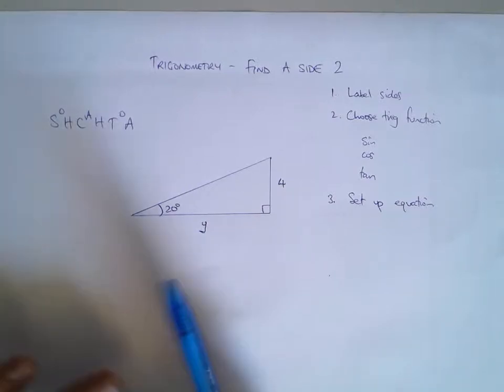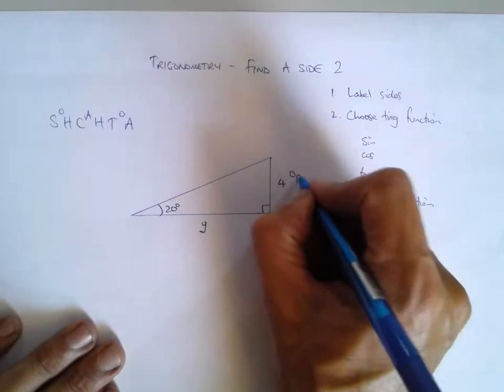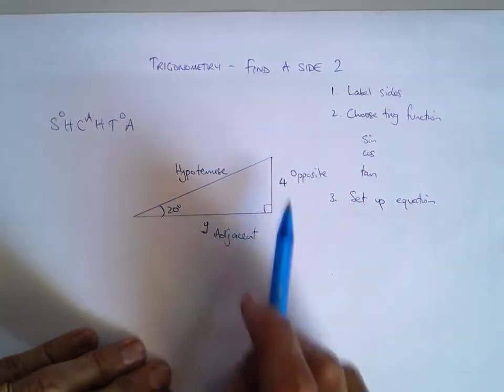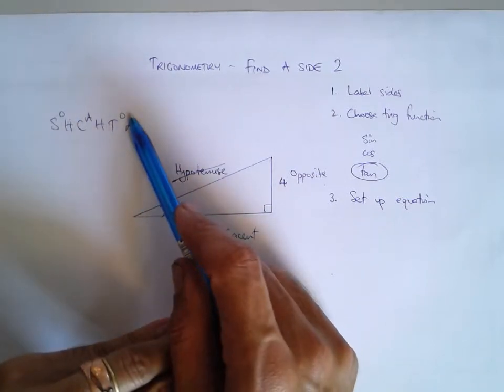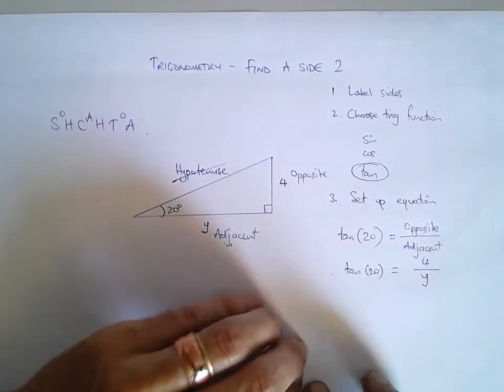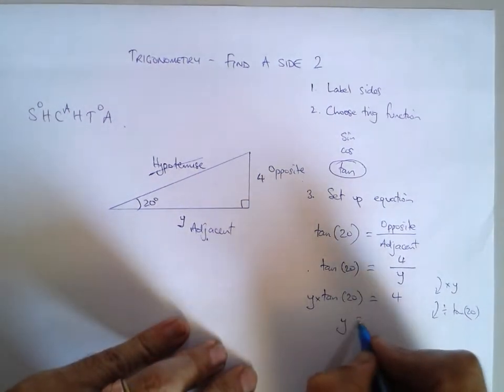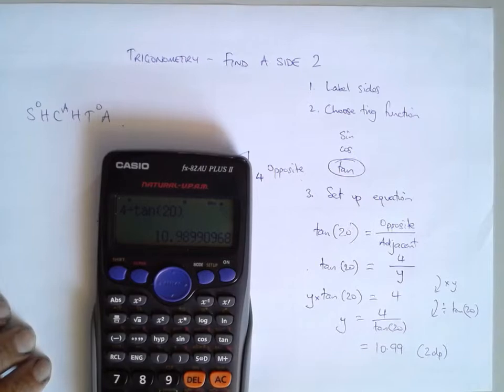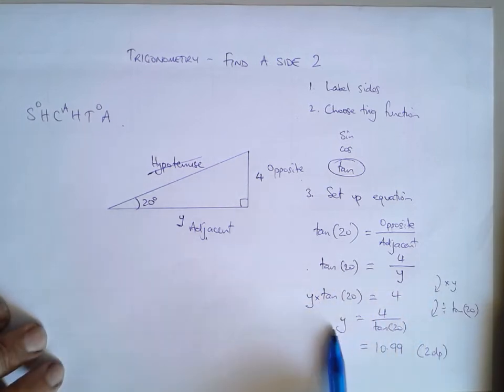Trigonometry - find a side 2